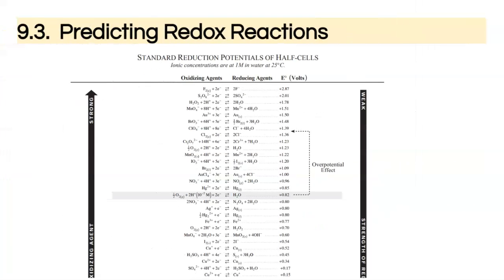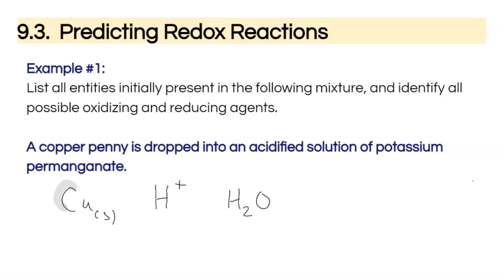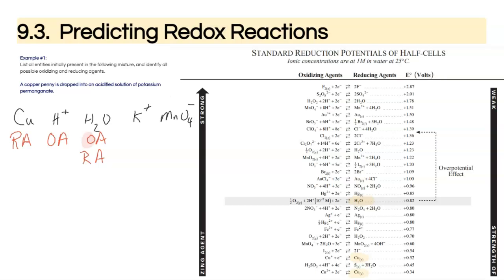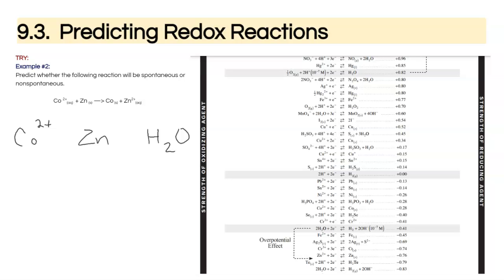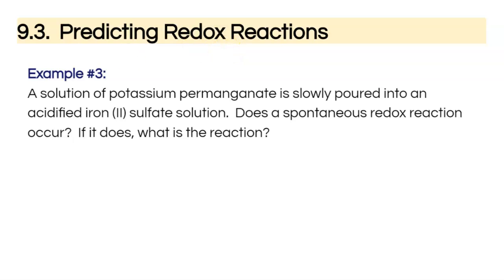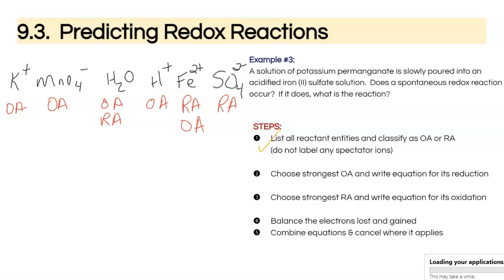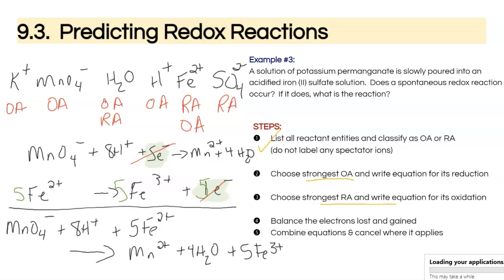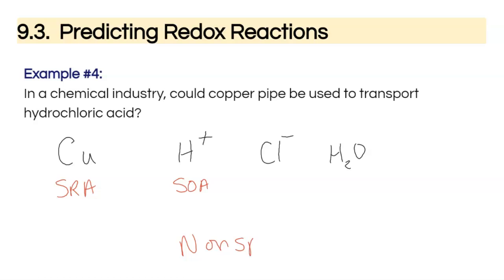Predicting Redox Reactions